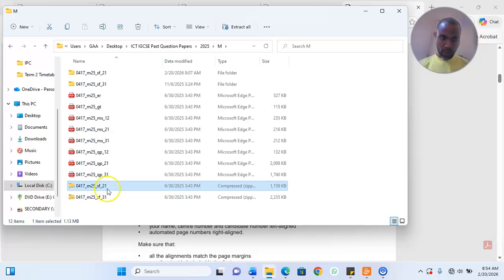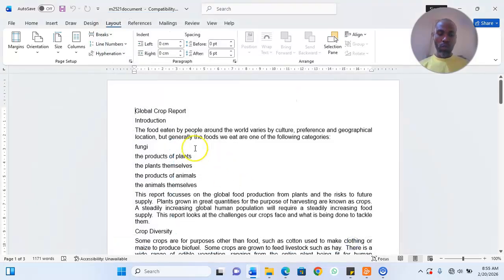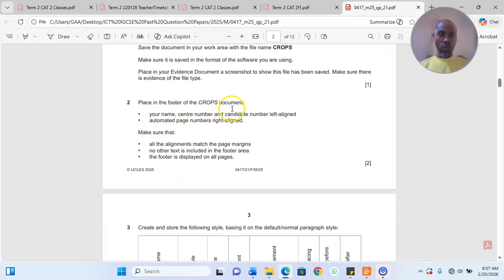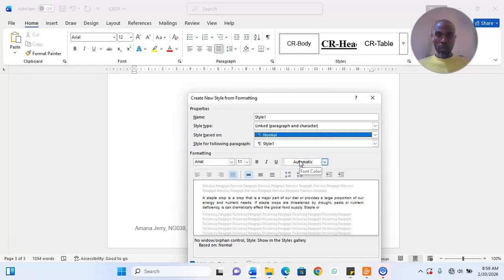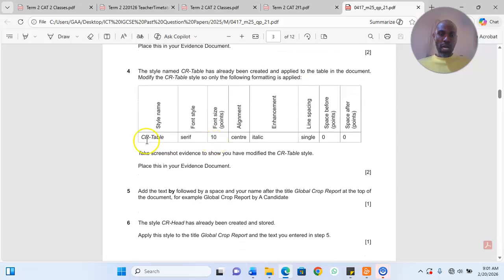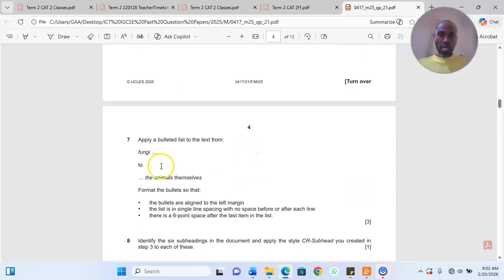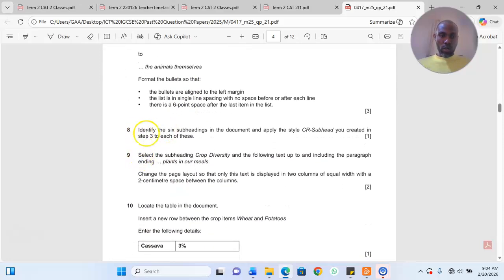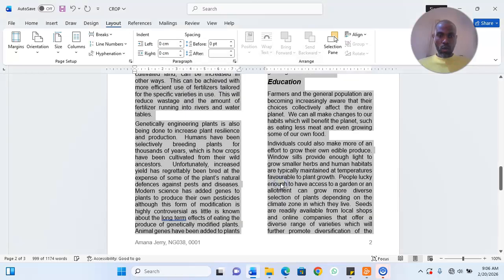How to Solve IGCSE ICT Feb/March 2025 Paper 21 Document Production (Step-by-Step) Part 1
A straight forward no nonsense video to help you tackle document production problems in 0417 ICT IGCSE